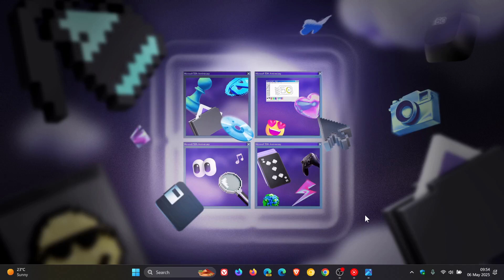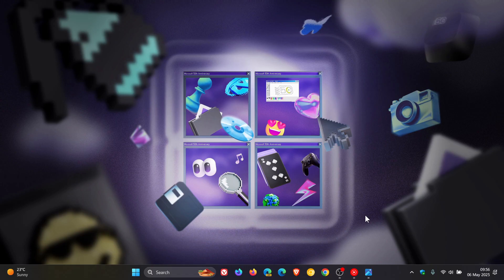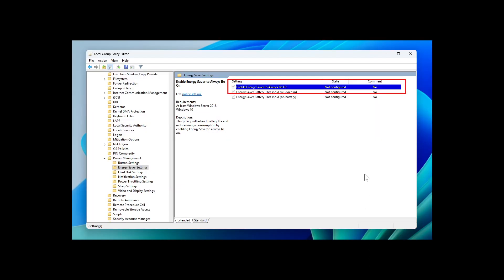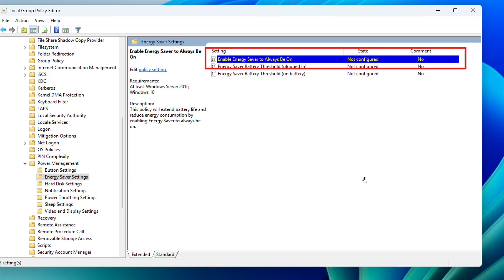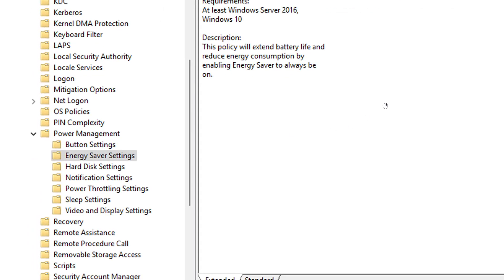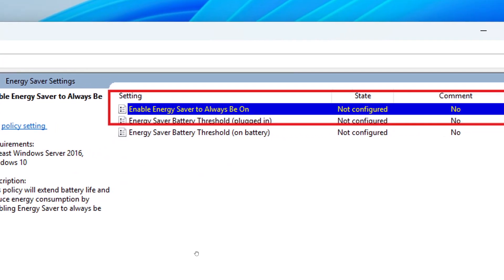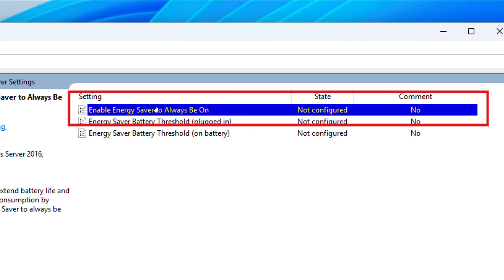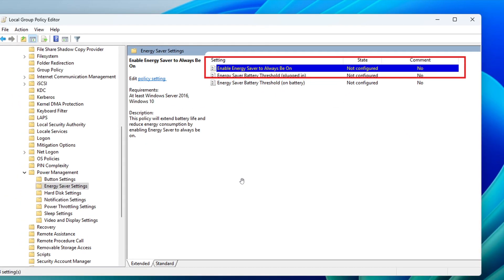What's New in Windows 11 Builds 26120.3950 and 26200.5581?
These latest builds for the Dev and Beta channel insiders with updates KB5055653 and KB5055651, include HDR improvements, Energy saver is now available in Microsoft Intune, adjusts the needy state pill under apps on the taskbar and more.